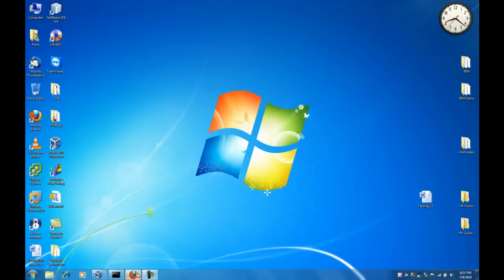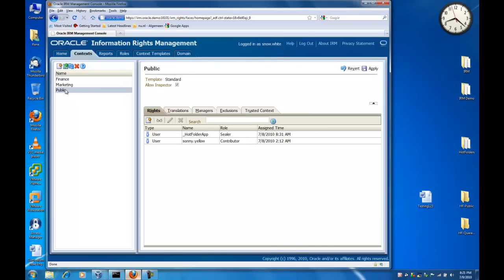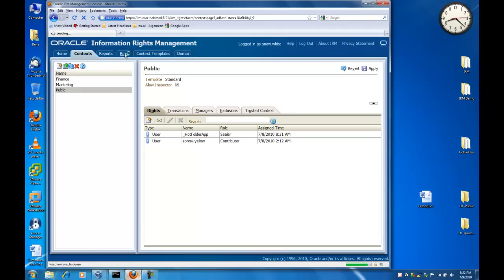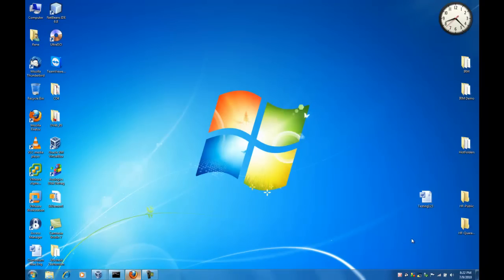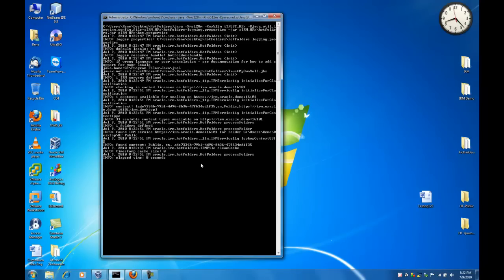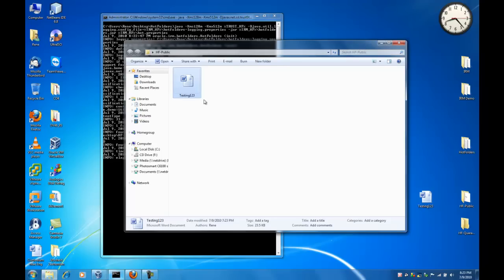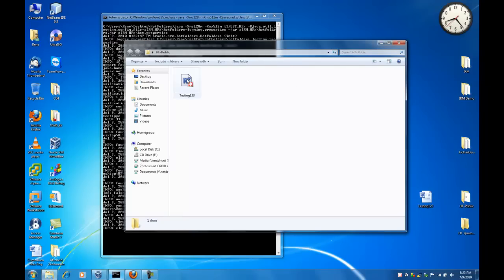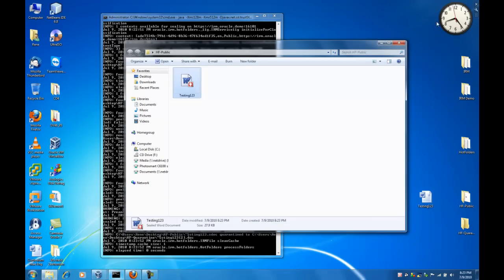Oracle IRM Hot Folders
This screencast shows how Hot Folders can be used with Oracle IRM to automatically seal documents dropped into it.